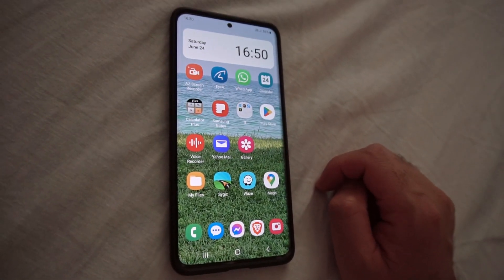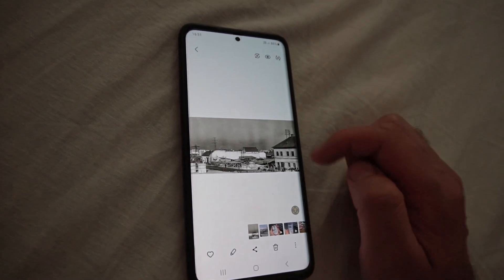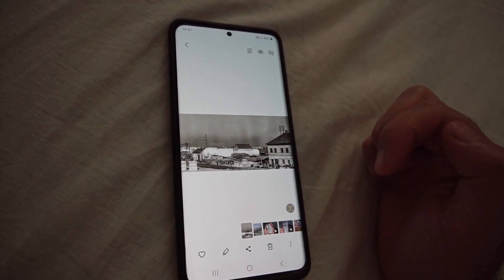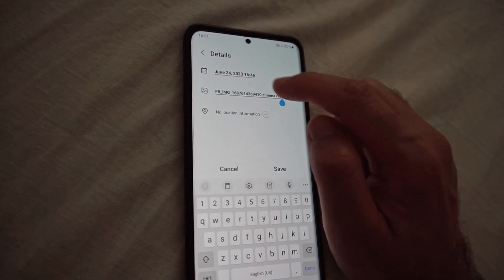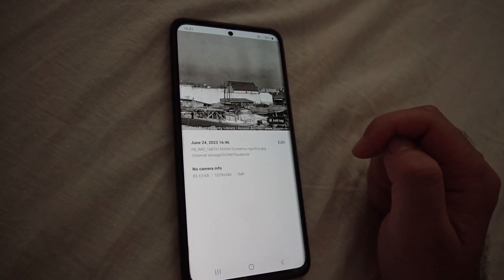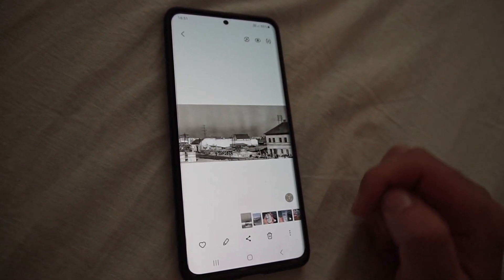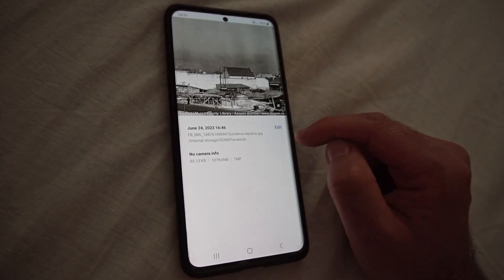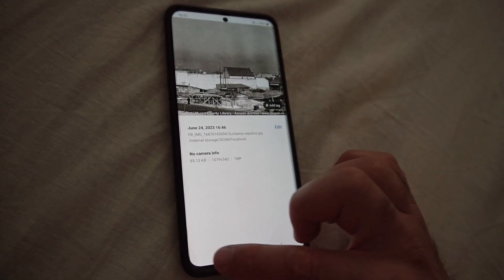How to Rename a Picture using the Gallery (Android 13 smartphone, JPG file)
- Swipe up;
- Edit;
- type a different file name